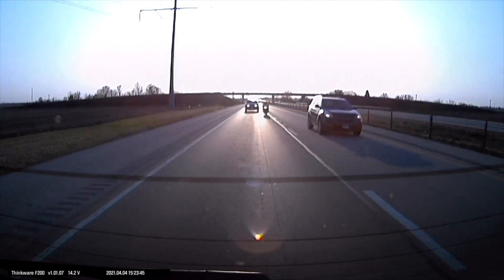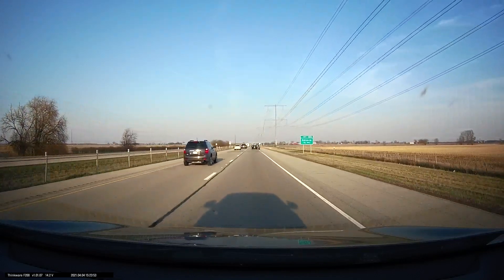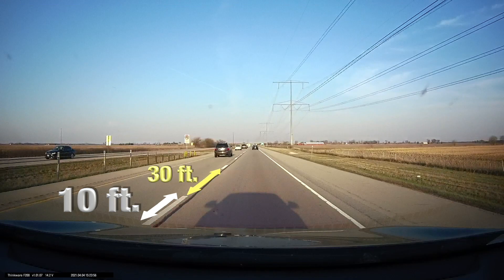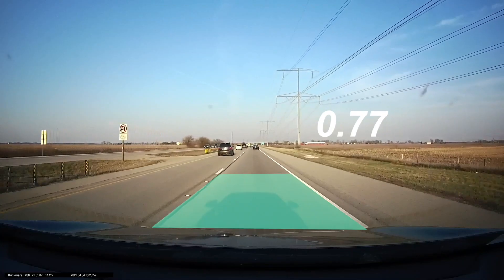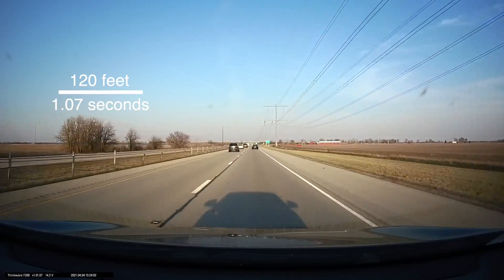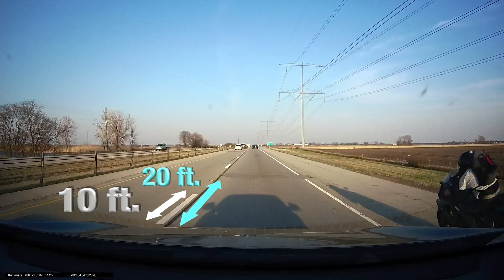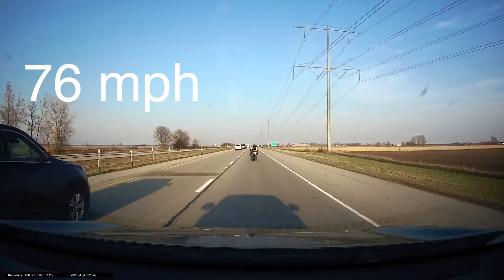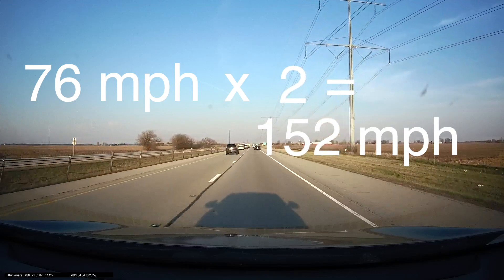Motorcycle speeds pass car at 152 mph (With Explanation)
Hello guys welcome back to another dash-cam video!  This motorcyclist speeds pass the car at around 152 miles per hour. But Wait!, how do I know, how fast the motorcyclist is going? Well, let me show you. Each white line has a length of 10 feet. While the in-between space is 30 feet. So if the car travels to the end of the red square, We know that the car moved 40 feet. These three sectors indicate 40 feet each or 120 feet all together. As we can see the car in the video moved through these sectors in 1.07 seconds. So 120/1.07 = 112.15 feet per second or 76 mph. Now, let’s separate the sector into the 10, 20, 30, and 40 feet marks. Since we know the speed of the car. We can multiply it by 2 since the motorcycle arrived at the 40 feet mark twice as fast. As a result, the speed of the motorcycle is estimated to be 152 mph.